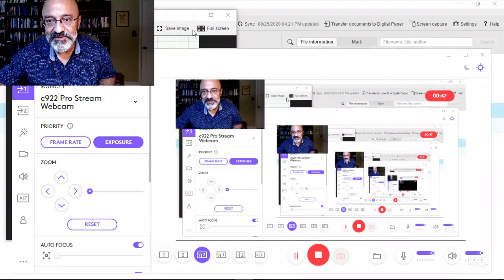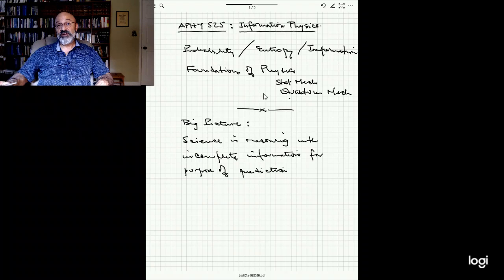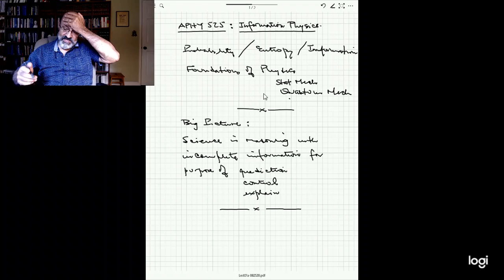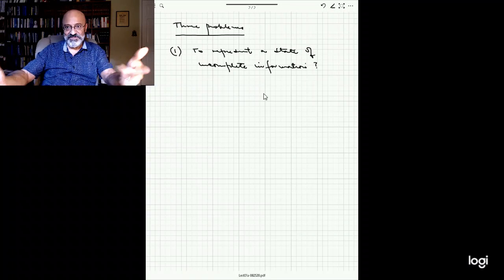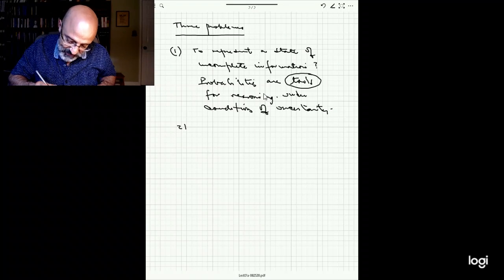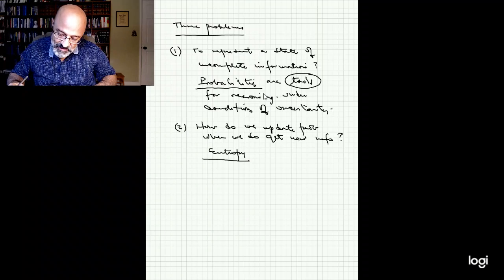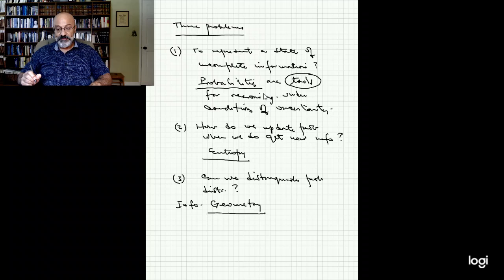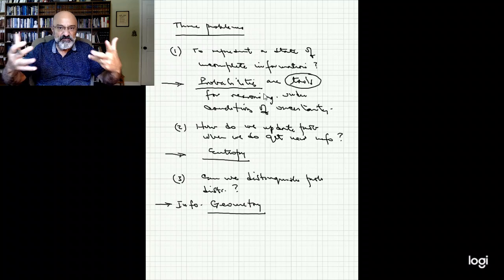Lecture 1 Part 1. Introduction: The Big Picture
Lecture 1 Topics:
Deductive vs. inductive reasoning
Ontology vs. epistemology
The laws of nature vs. laws of physics